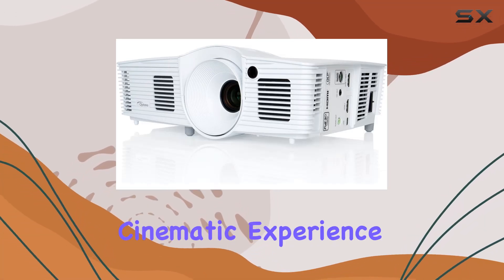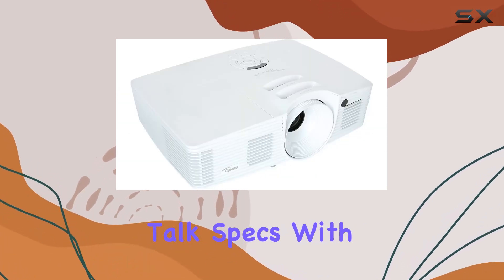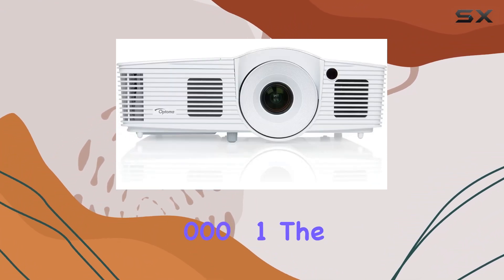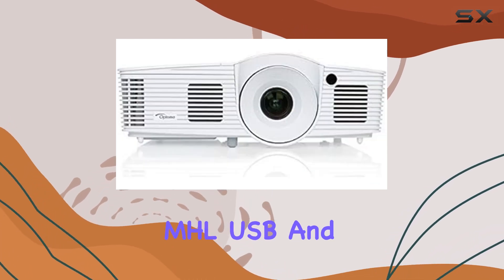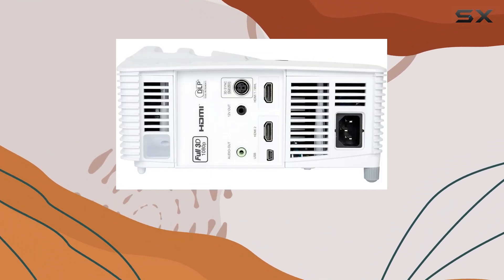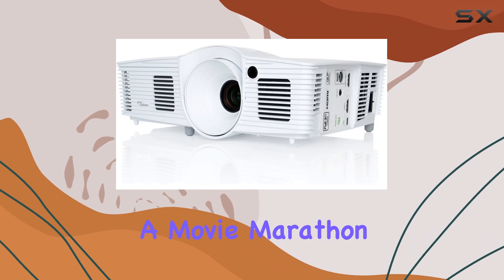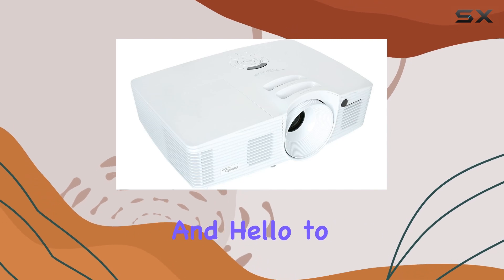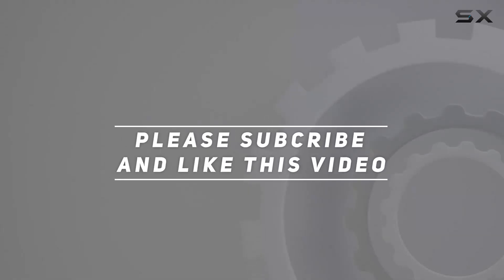Optoma HD26 1080p 3D DLP Home Theater Projector: Unveiling Ultimate Cinematic Experience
0:00 Intro
0:06 Review

Things that we mentioned in this video:
Optoma HD26 1080p 3D : B019ONPRZ6